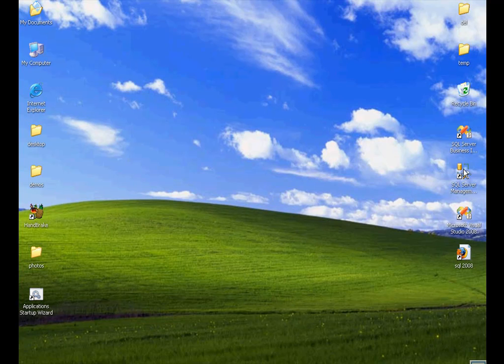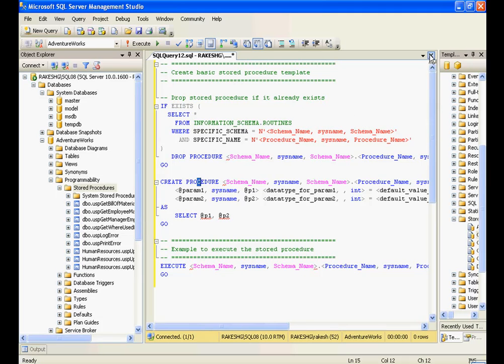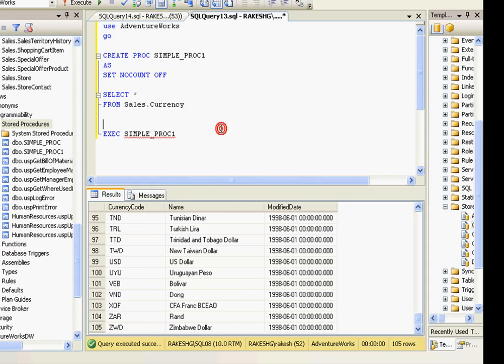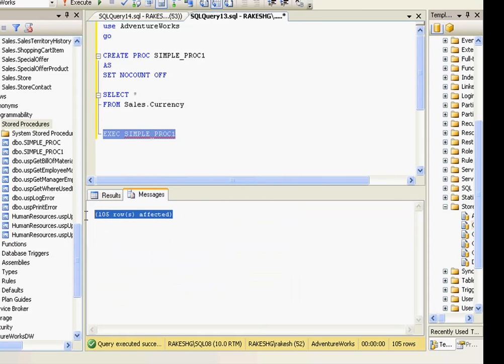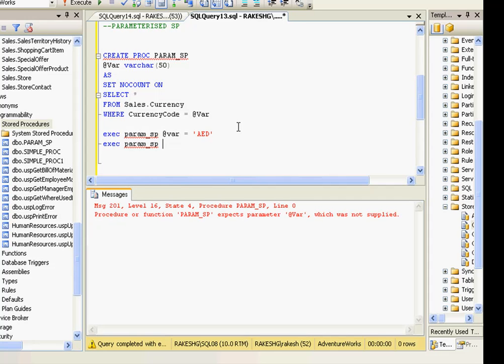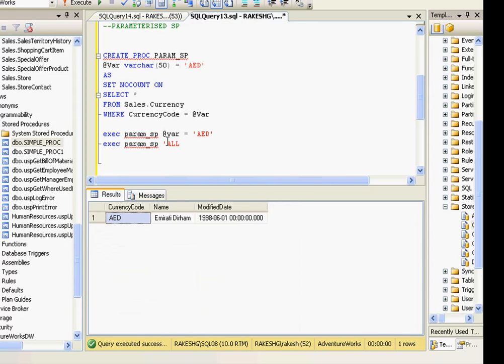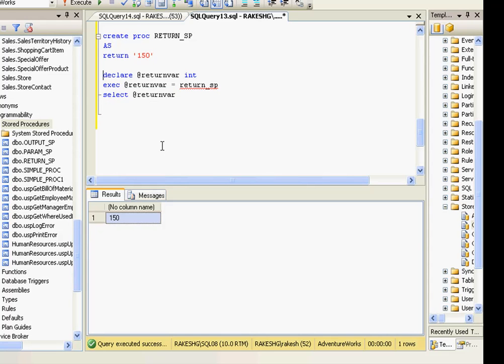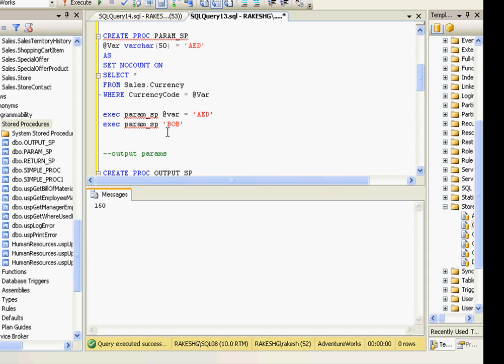SQL 2008 Series: Introduction to Stored Procedures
This Video tutorial describes stored procedures. It is a tutorial on 101 of stored procedures. Stored procedures in SQL are very useful in certain situations. This video briefly describes on how to write a stored procedure.

Stored Procedure also called as sprocs are basically a bunch a T-sql statements bundled up.
They are generally called using the EXEC command.

Stored procedures can take one or more parameters.

SQL server also has its own stored procedures. These are called as System stored procedures or system stored procs.
example: sp_who2

If you learn SQL , you will love the concept of stored procedures. These SQL tutorials cover some basic to a little advanced concepts of stored procedures.